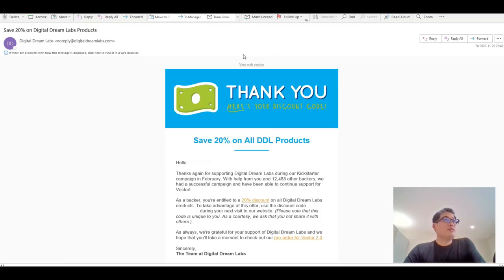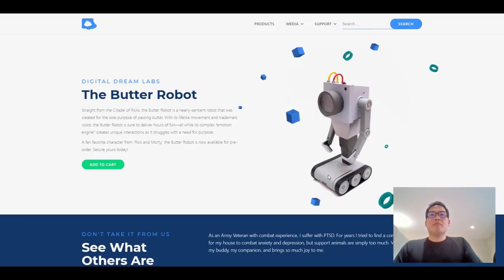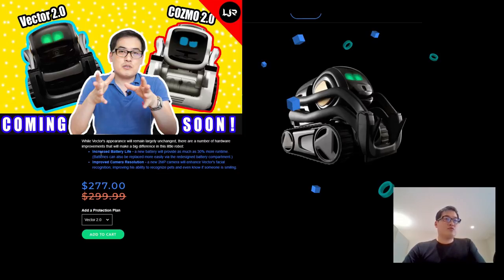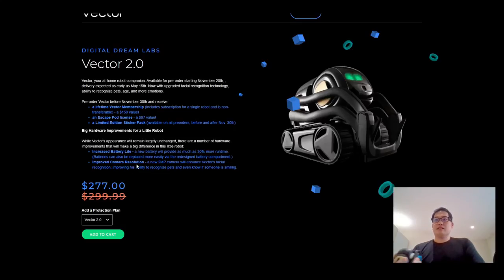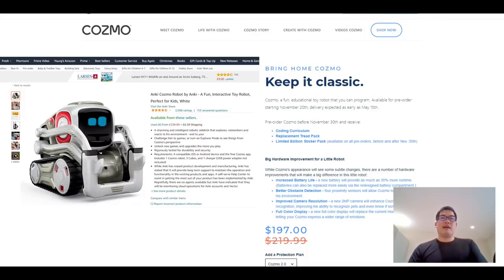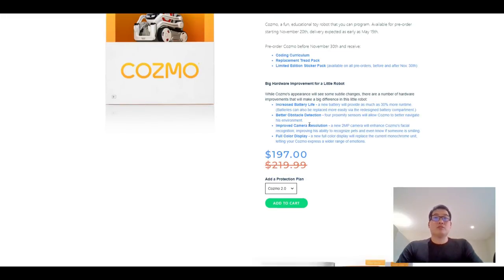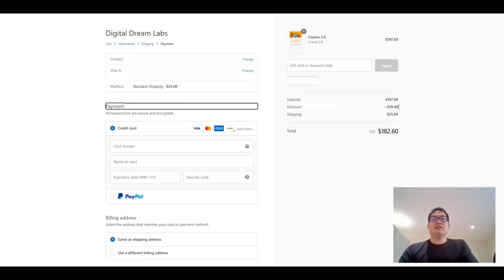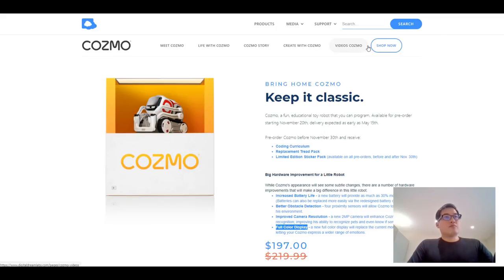Just Ordered The Butter Robot and Cozmo 2.0 - What about you?